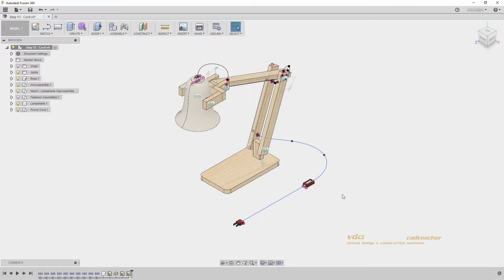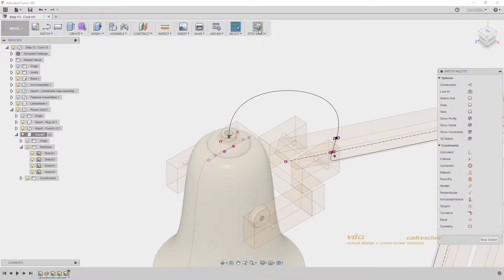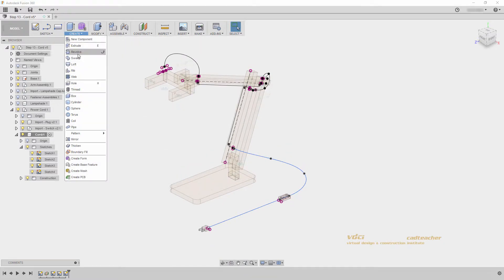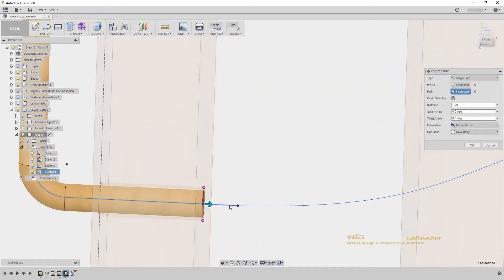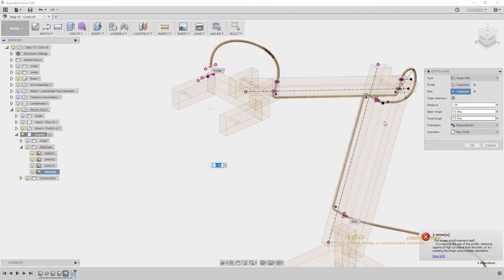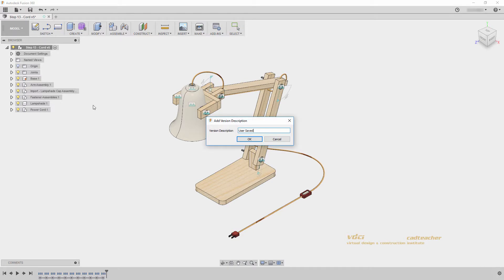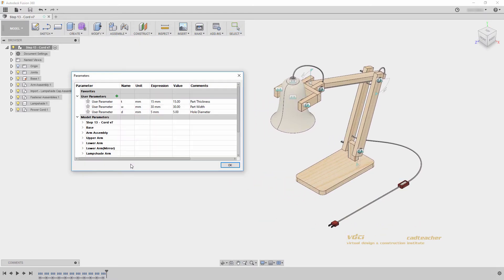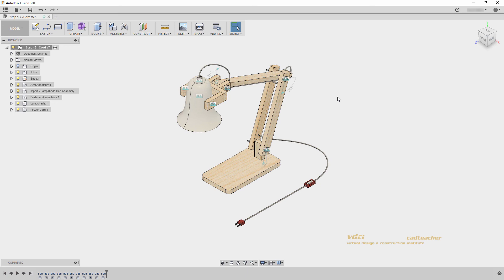Fusion 360 Workshop - FSN201 - 19 Cord Sweep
In this video we use the Sweep tool to create 3D geometry.